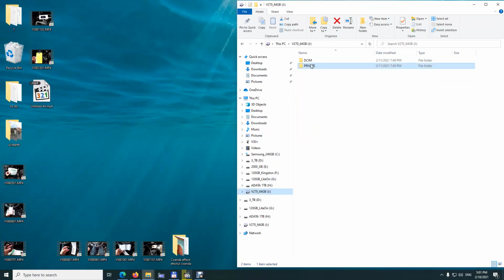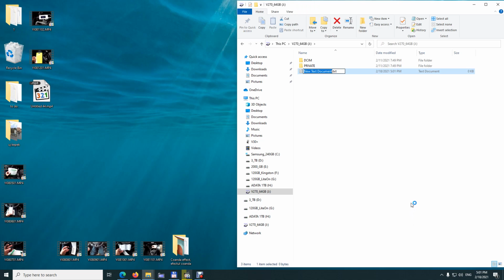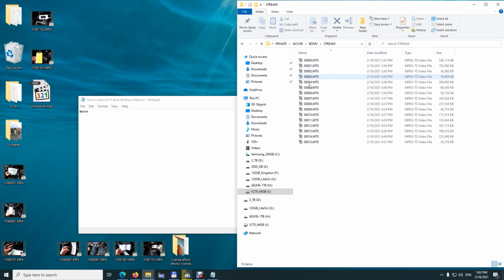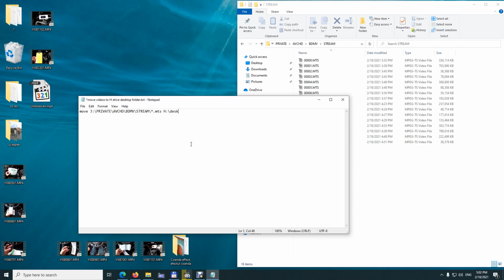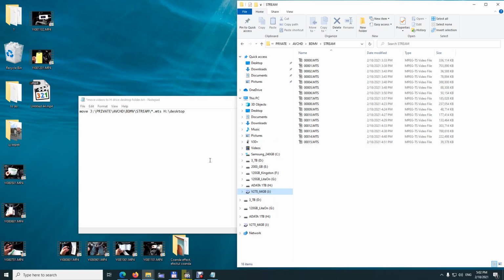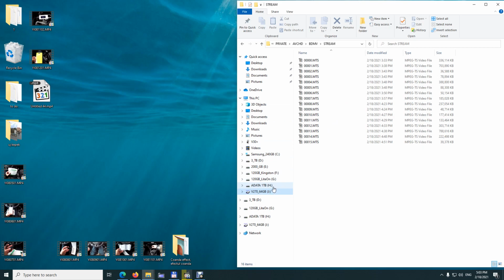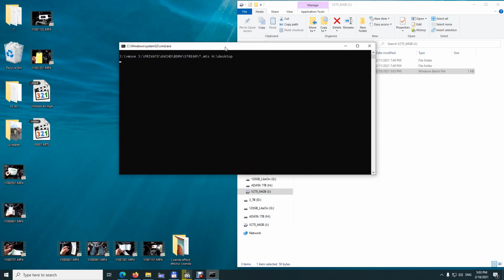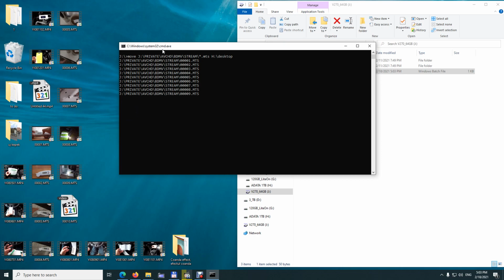How to move files from one path to another using a BAT file? (Command Prompt, Windows 10)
Moving the video files from the camera's memory card to the Desktop folder by double-clicking a file on the SD card.

Move Foldername\Foldername\*.mts H:\Desktop